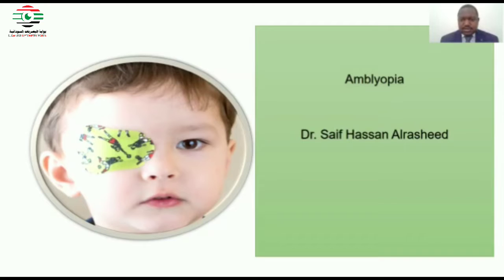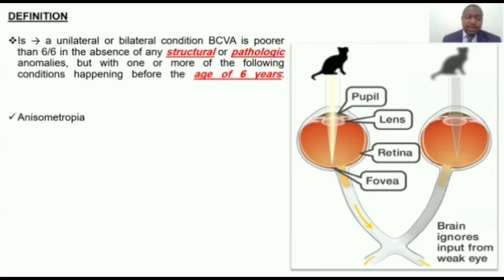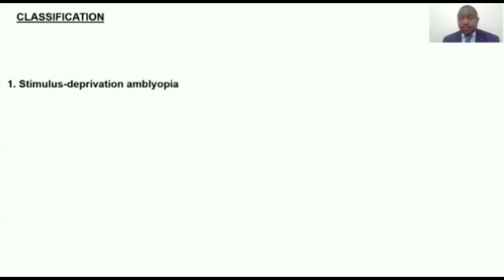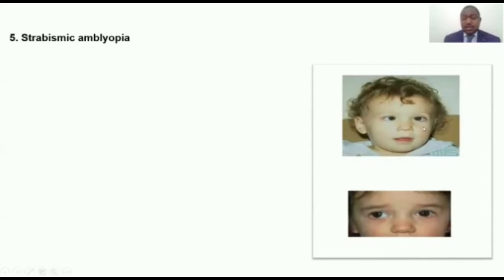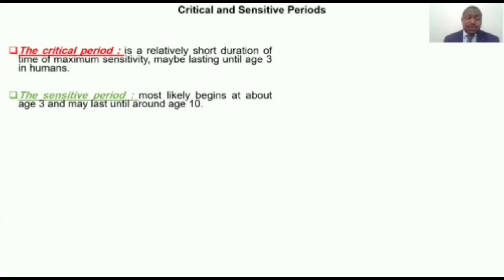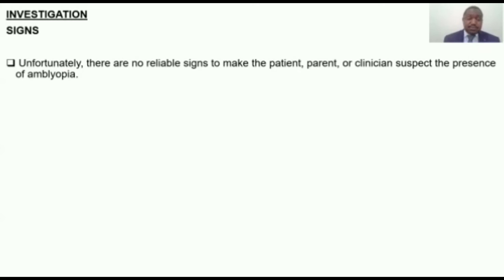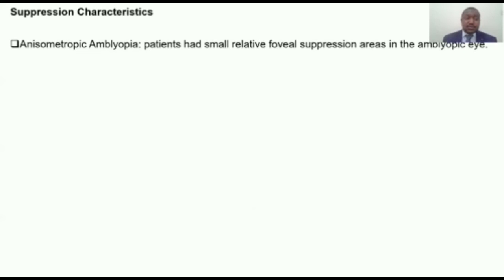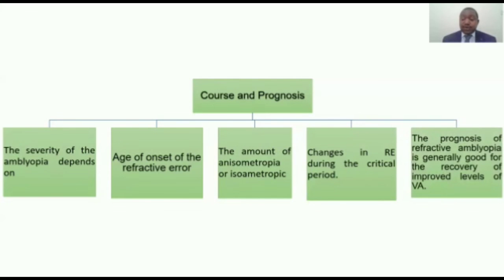Amblyopia - Part one - Sudanese Optometry Portal - بوابة البصريات السودانية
Dr. Saif Hassan Alrasheed, PhD, MSc, BSc, Faculty of Applied Medical Science-Al Qassim University (KSA).